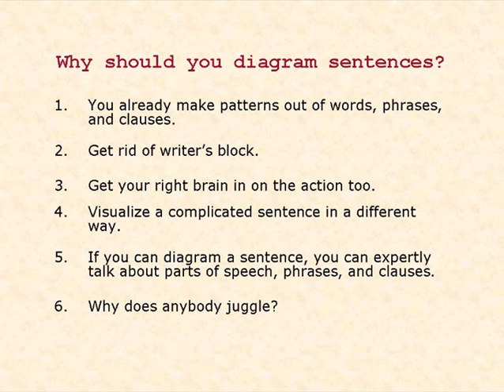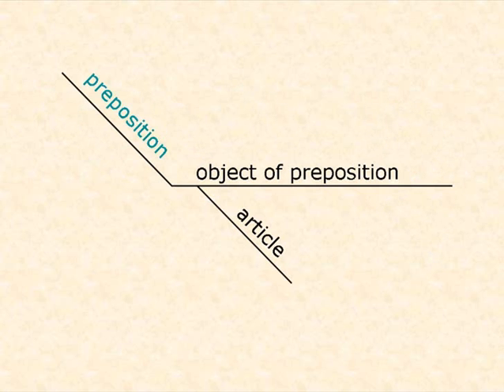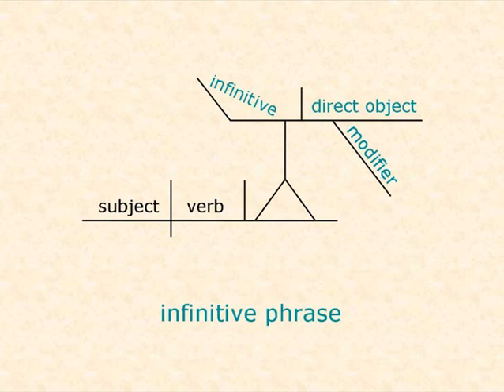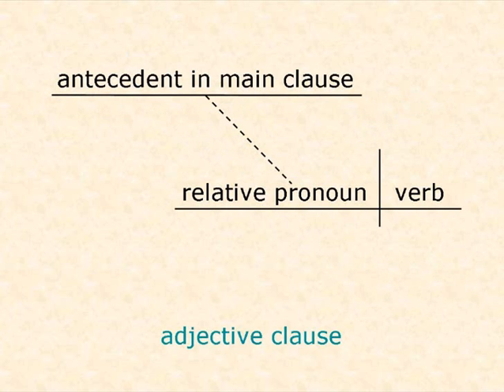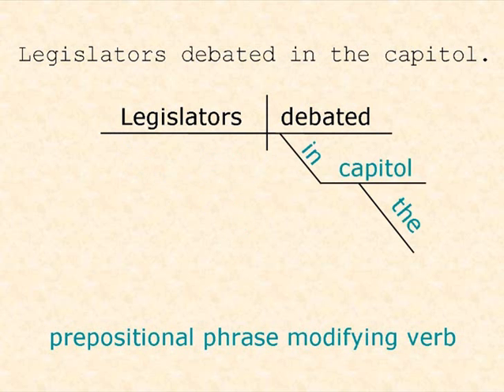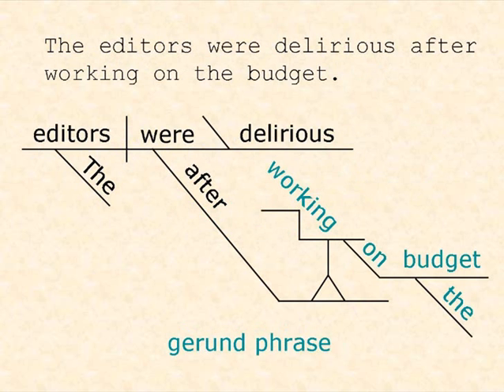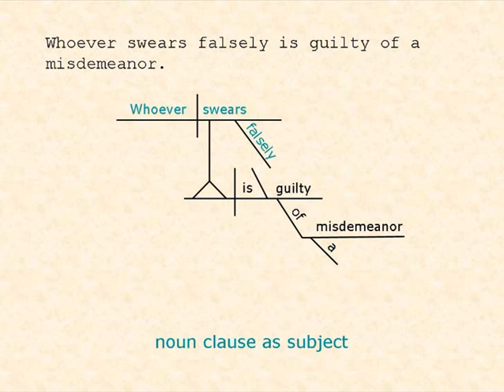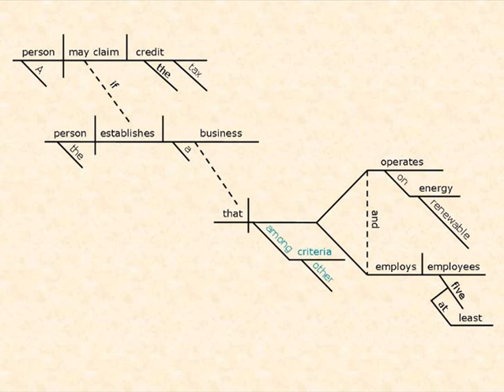Webinar: Need a Well-Structured Sentence? Use an Old Tool for a Modern Job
Legislative attorneys and editors must prepare legislation that is clear, concise, and accurate. The job is language-intensive, and the lost art of sentence diagramming may help you do it better. In this one-hour webinar, Wendy Jackson and Cathlene Hanaman will show you the basics of diagramming sentences, beginning with one subject and one verb and ending with complex examples. You will learn (or re-learn!):
--How to use sentence diagramming as an analytical tool.
--How to diagram parts of speech, phrases, and clauses.
--How a sentence diagram can vividly illustrate the relationship between words, phrases, and clauses in a sentence.
--That sentence diagramming is an effective, enjoyable way to refresh your knowledge of grammar.